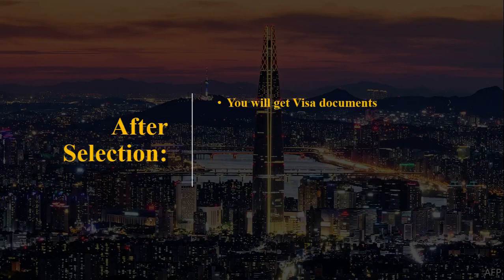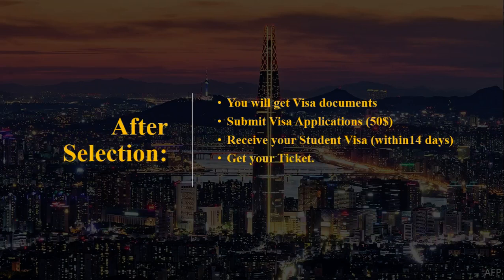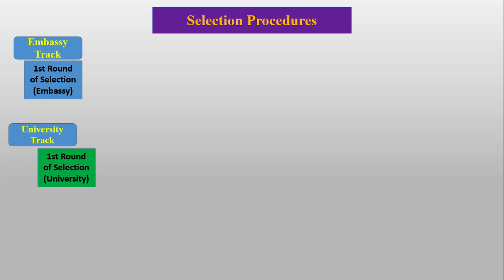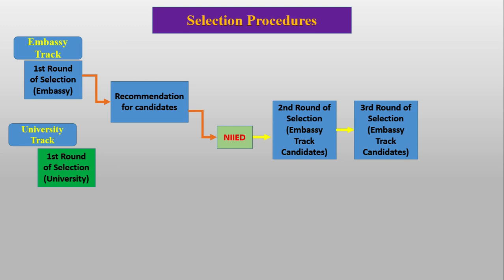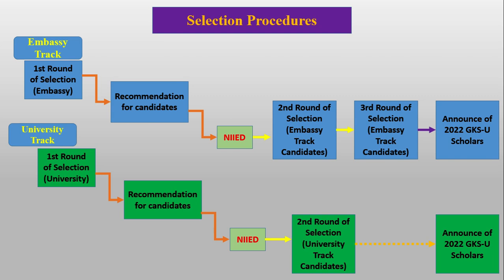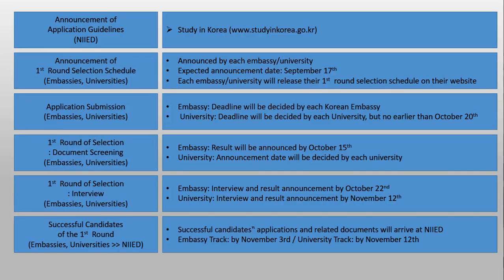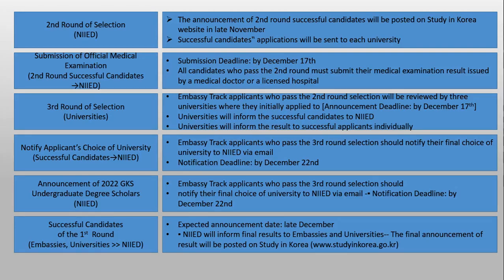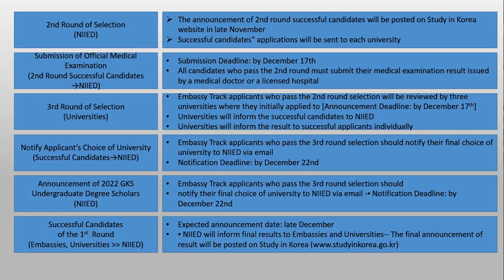Selection Process, Notifications, and Further Details about GKS U 2022